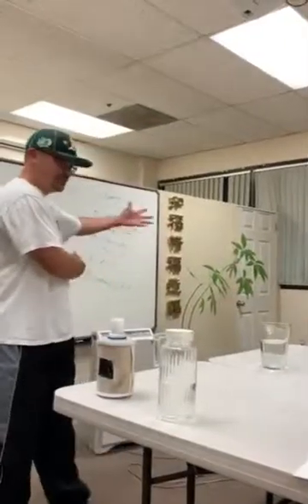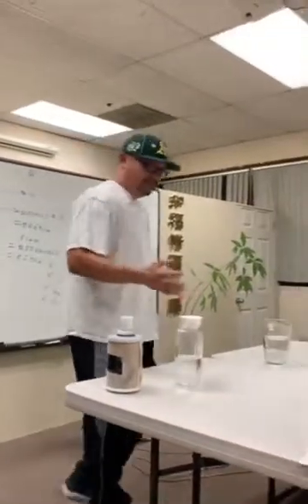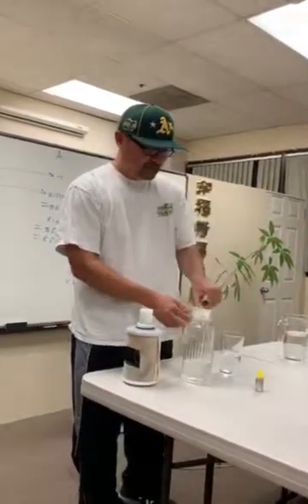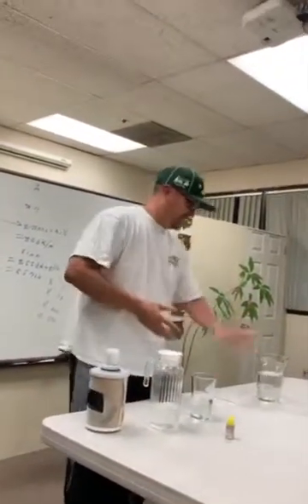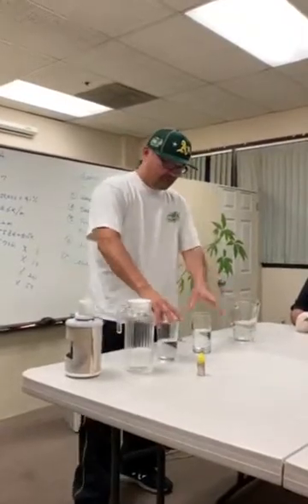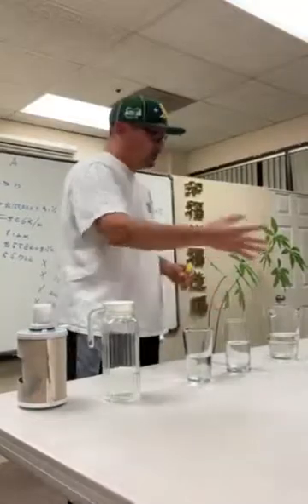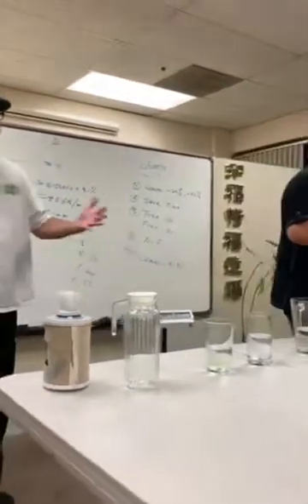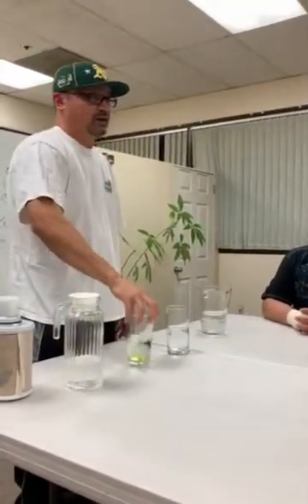Demo eSpring water 1